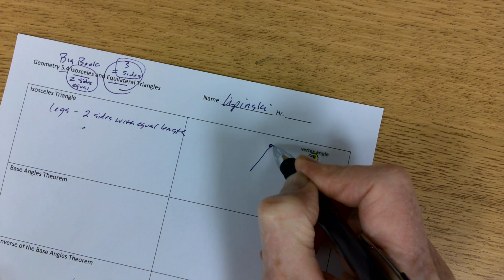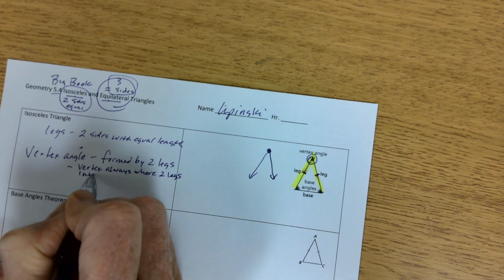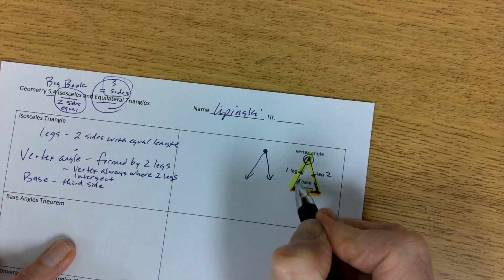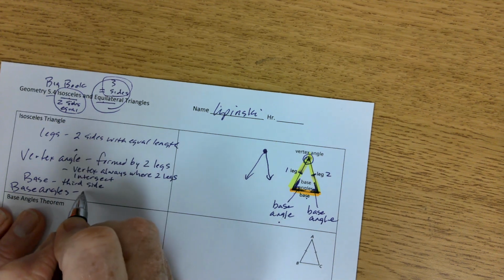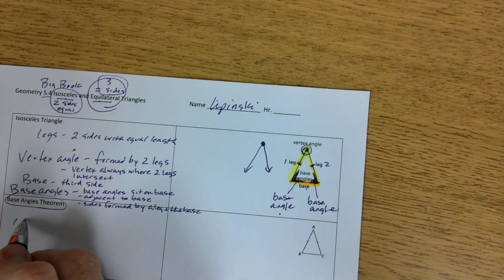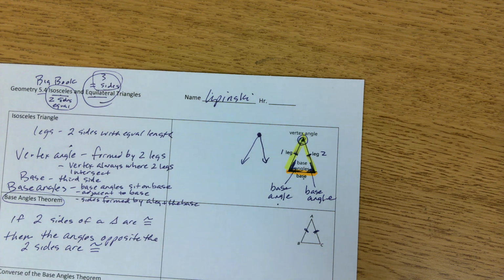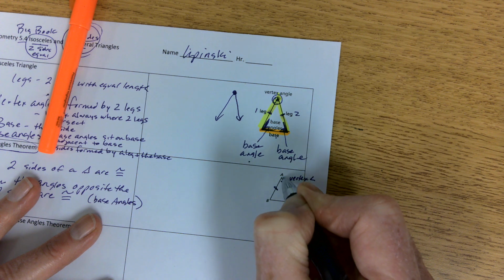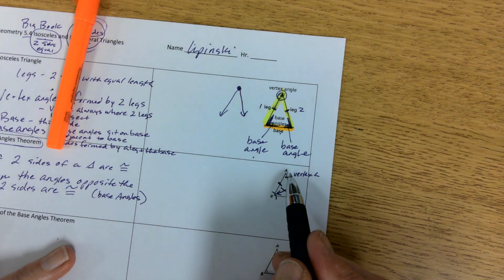Big Ideas Geometry Isosceles and Equilateral Triangle Basics